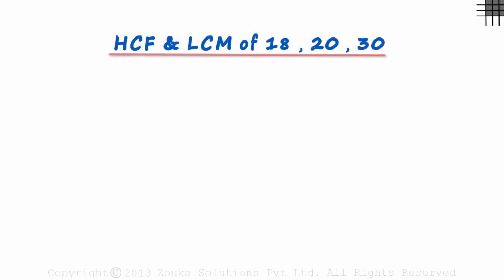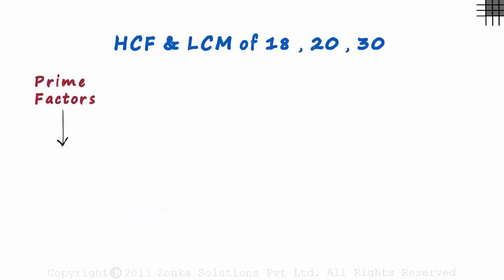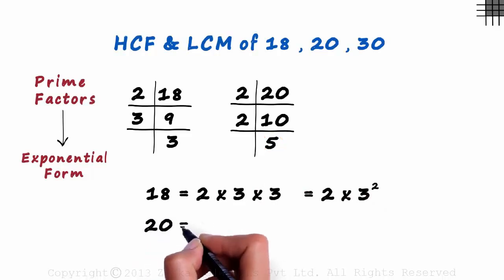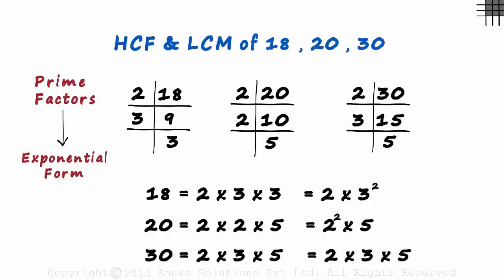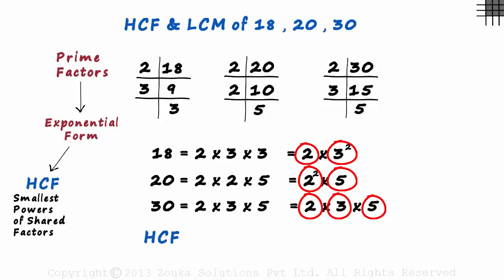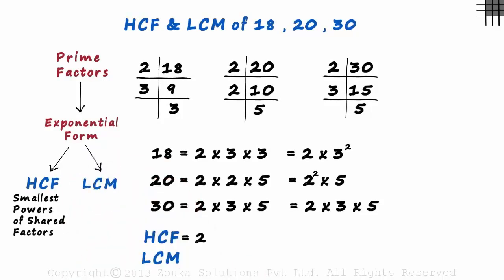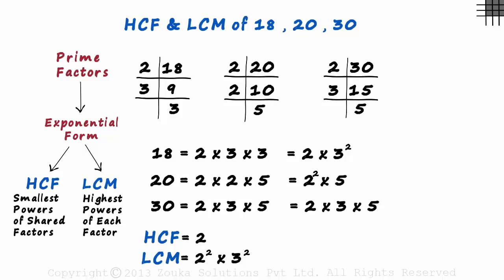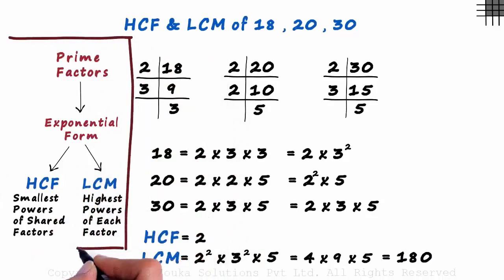How do you find the HCF and LCM of 3 numbers? | Don't Memorise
To understand HCF (Highest Common Factor) and LCM (Lowest Common Multiple) better, please enroll in our full course

In this video, we will learn:
0:00 Introduction
0:16 LCM & HCF of 3 Numbers
1:58 How to Find the HCF?
2:40 How to Find the LCM?